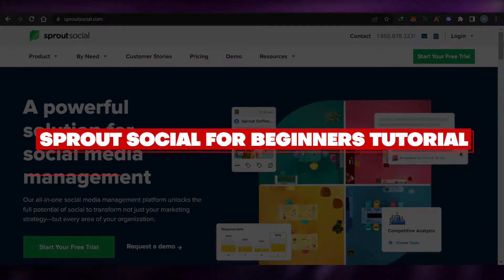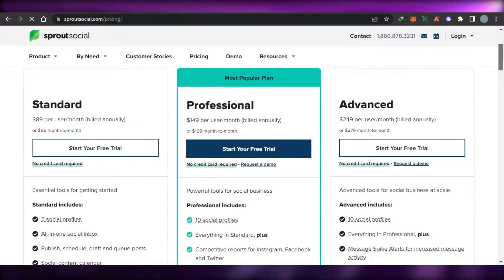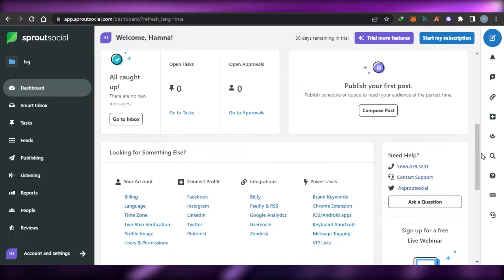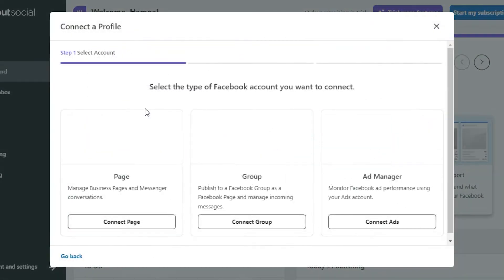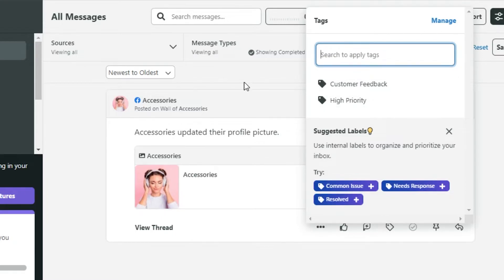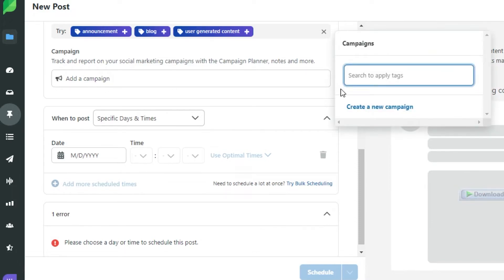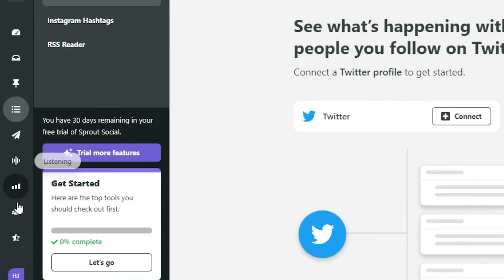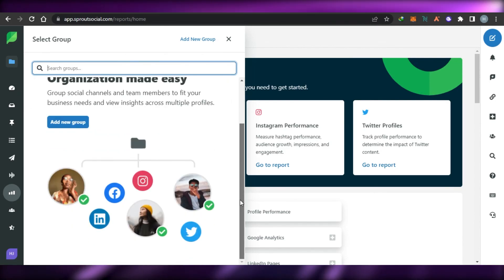How To Use Sprout Social For Beginners (2025)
In this video I show you How To Use Sprout Social. This is really easy to do and takes only a few minutes of your time.